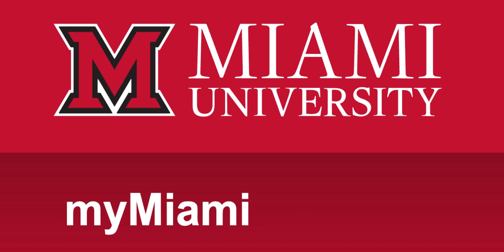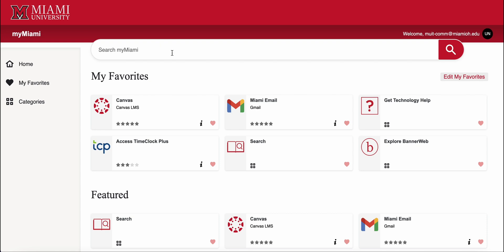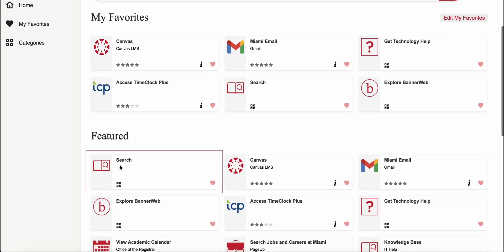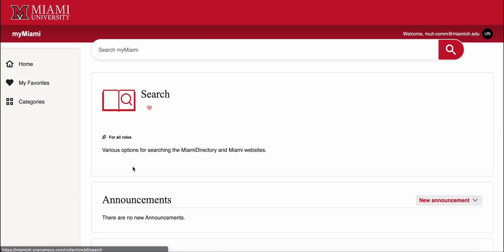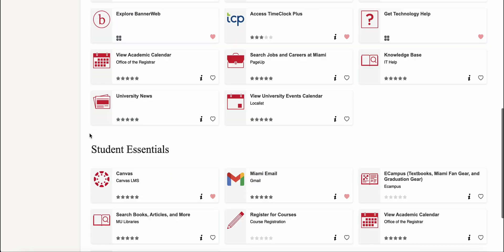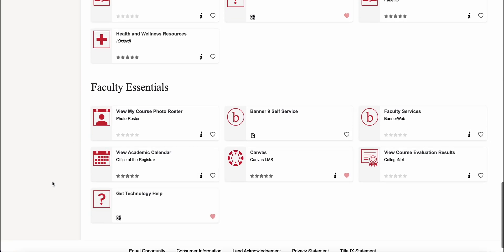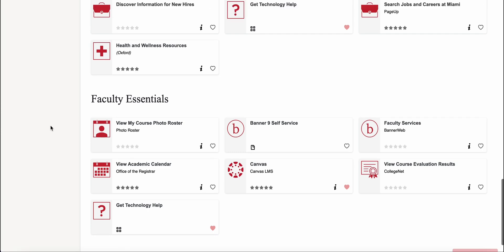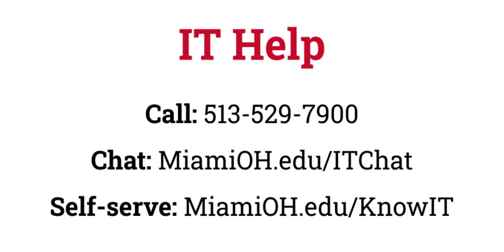Search and Essentials in the New myMiami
Get familiar with the "Search" function and the main sections of the front page of the new myMiami.